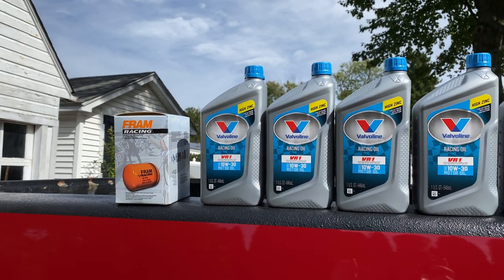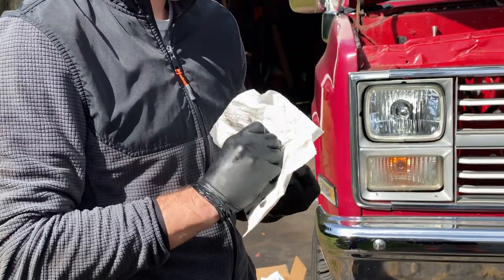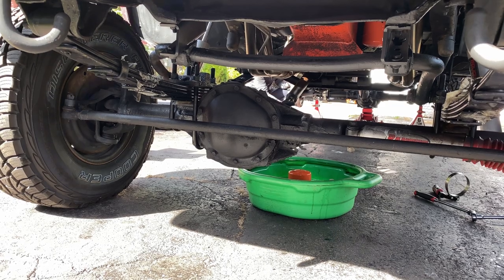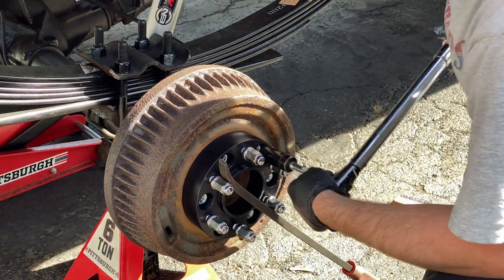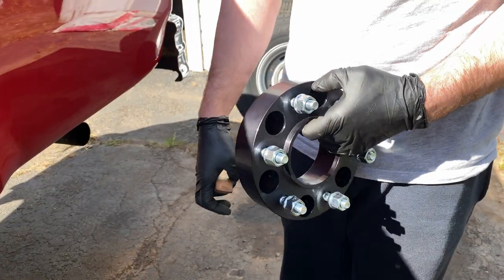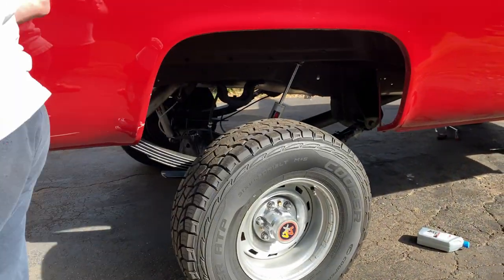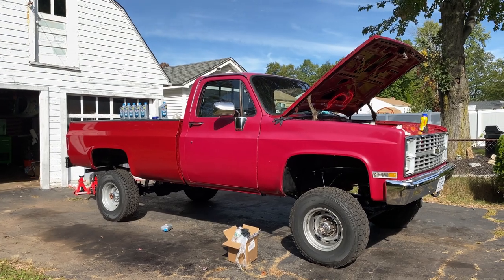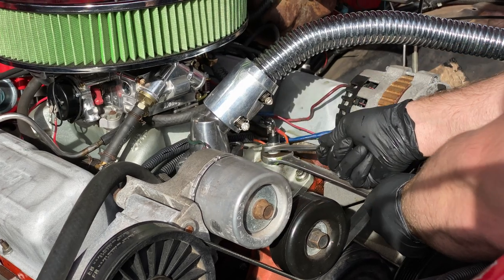How to Install Wheel Spacers on 1984 Chevy K10 - Step-by-Step Guide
In this video, learn how to install wheel spacers on your Chevy K10 truck and give it a more aggressive and wider.